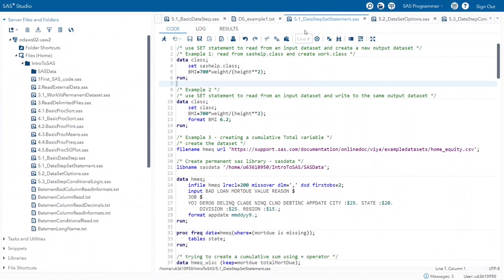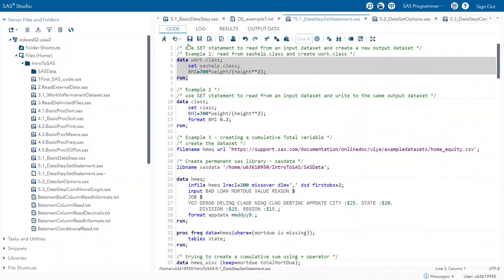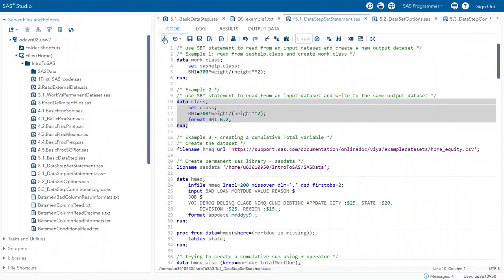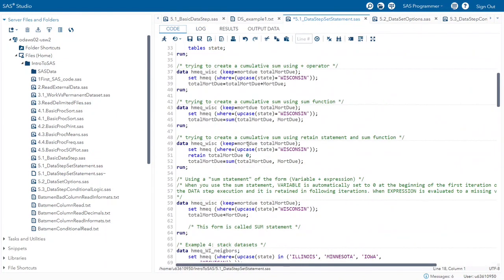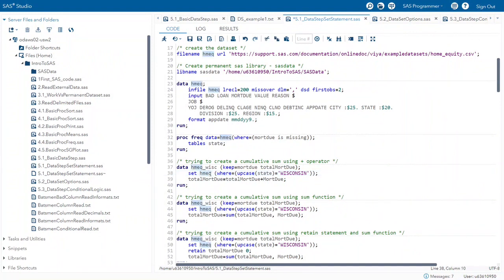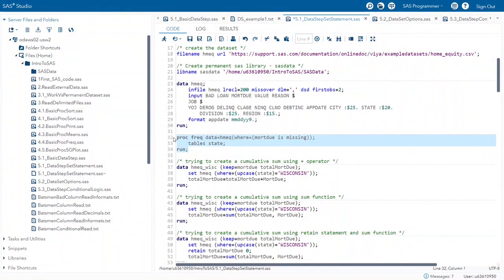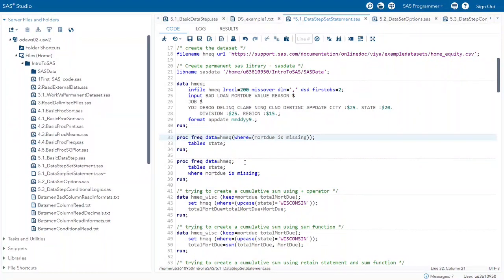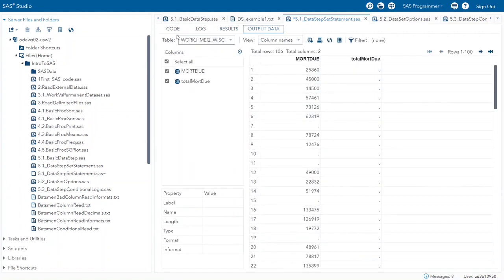Data Step Set Statement Part 1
Learn about SAS Data step SET statement and other related options.